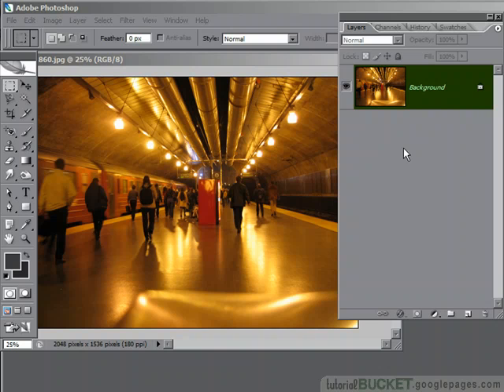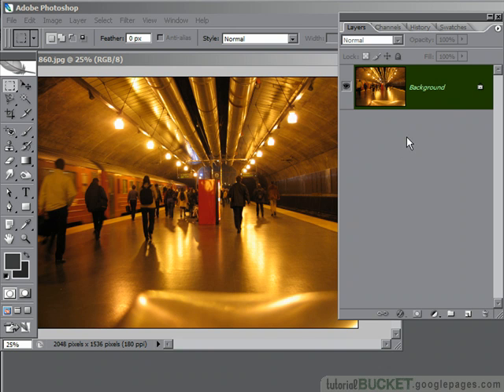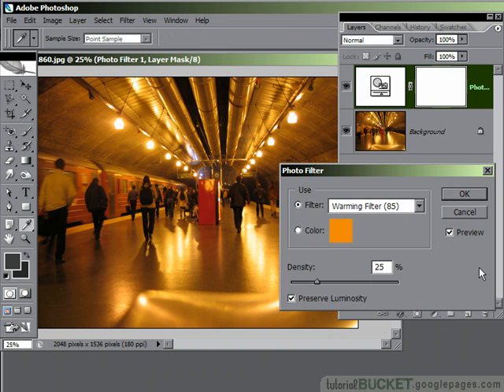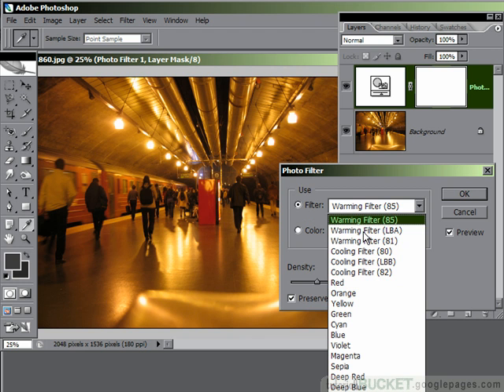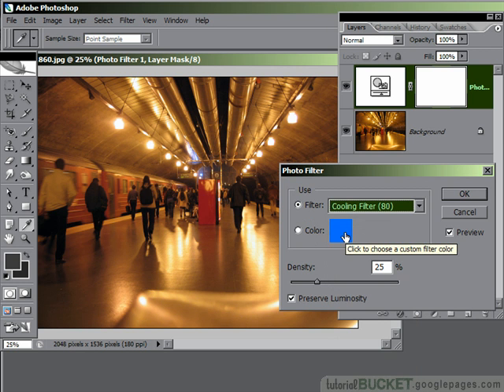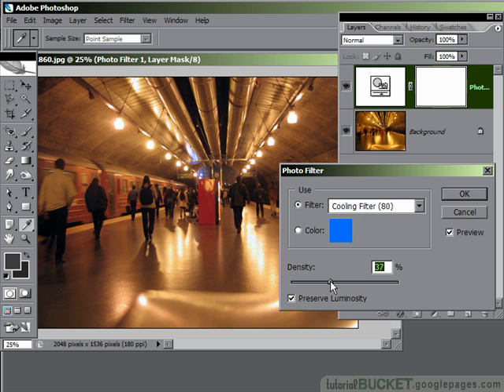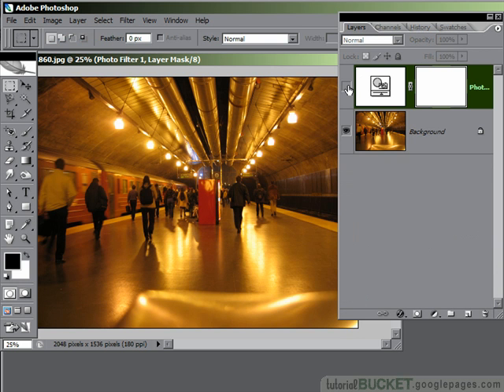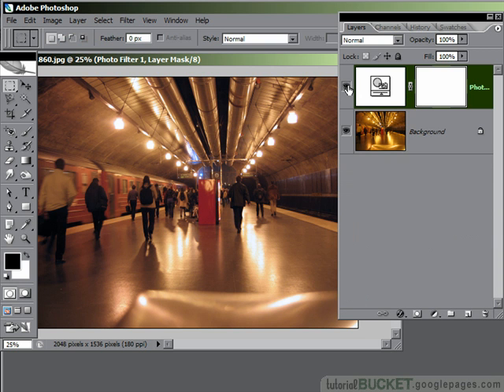Photoshop retouching: Photo filter corrections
Hi rez version at tutorialbucket.googlepages.com A quick and easy way to remove or add color casts from images using an adjustment layer.